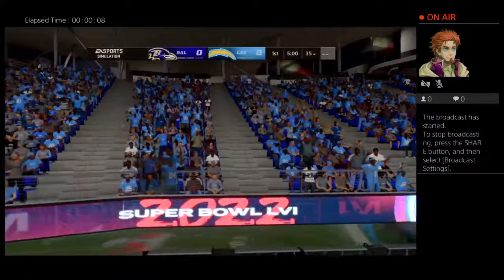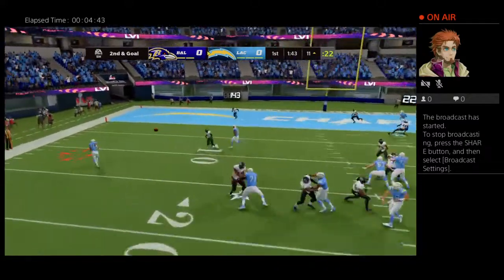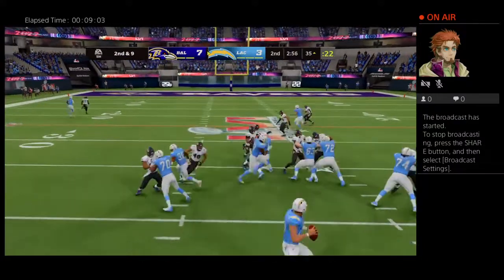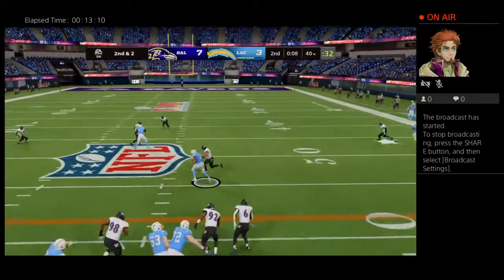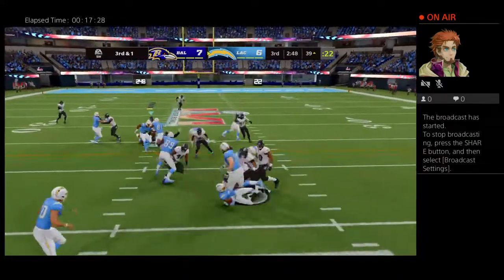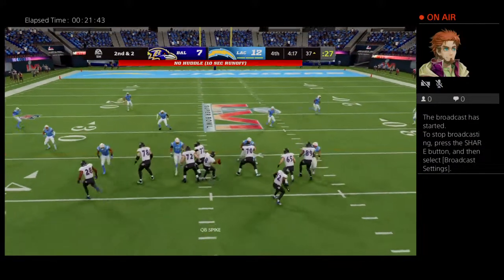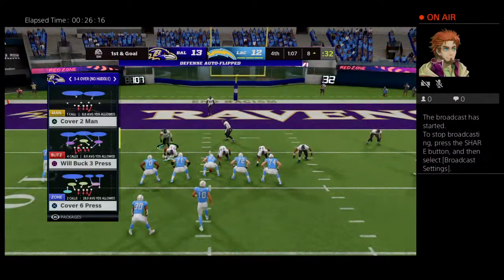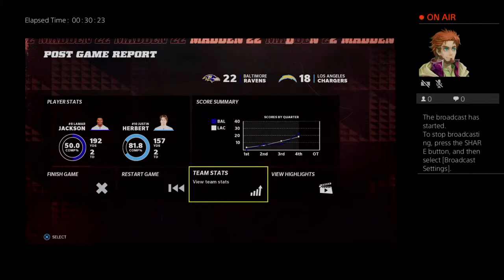Madden 22 gameplay pt.4